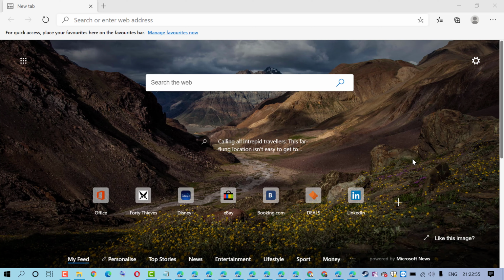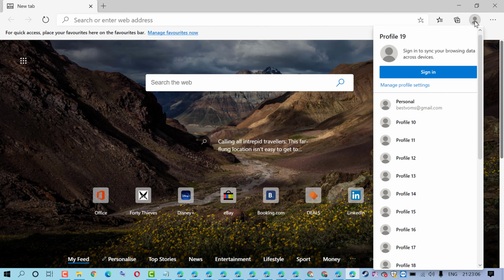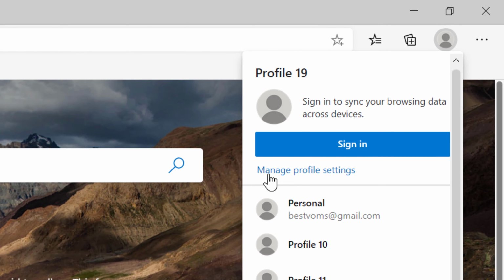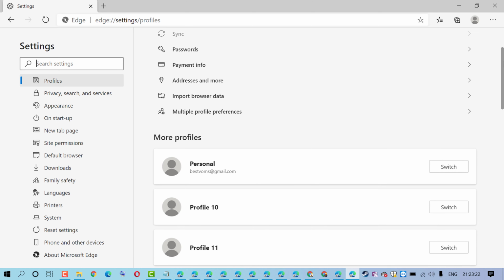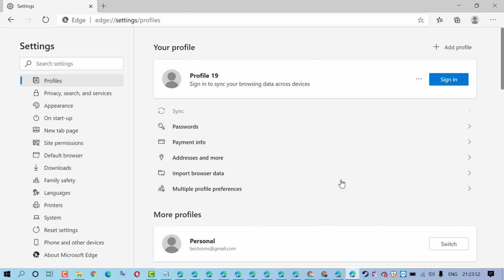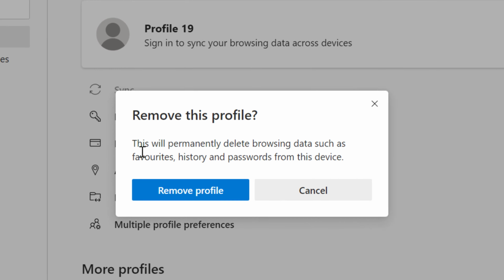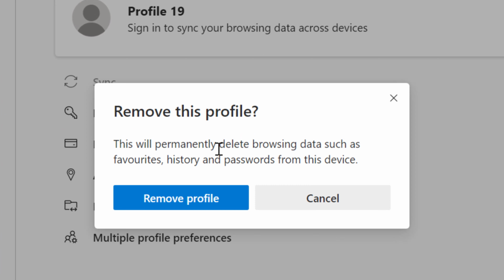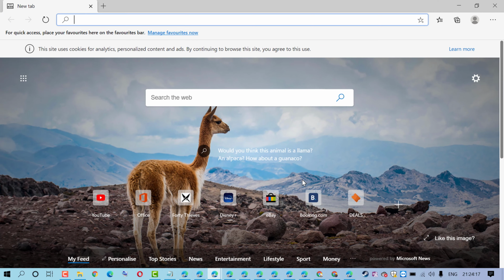How to Remove a Profile in Microsoft Edge Chromium